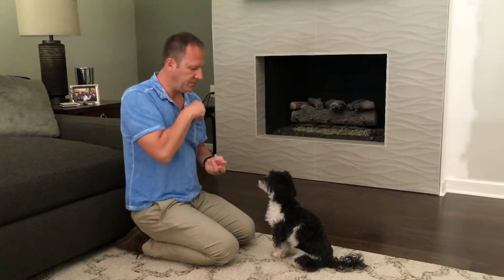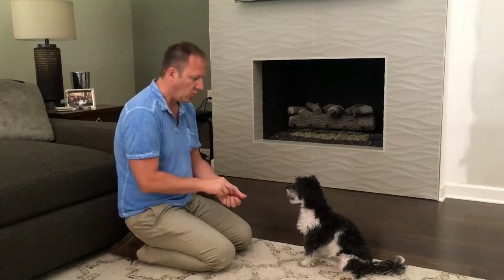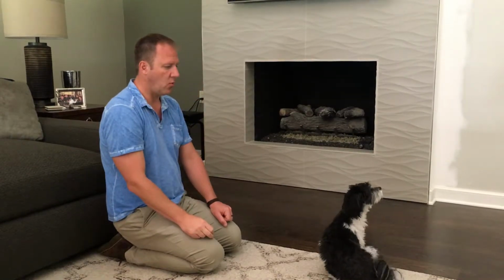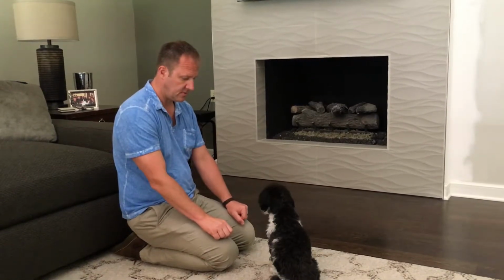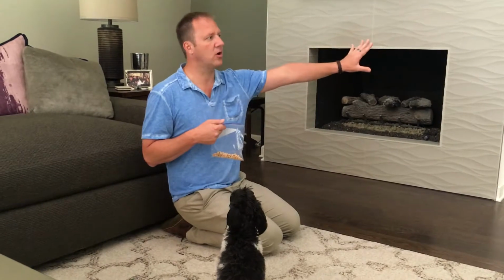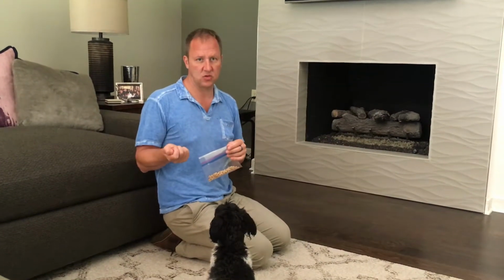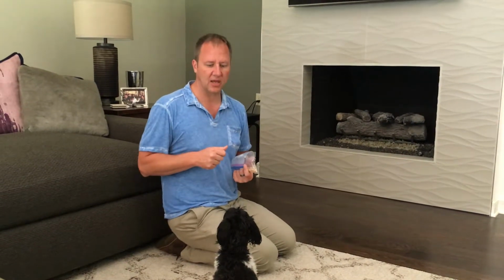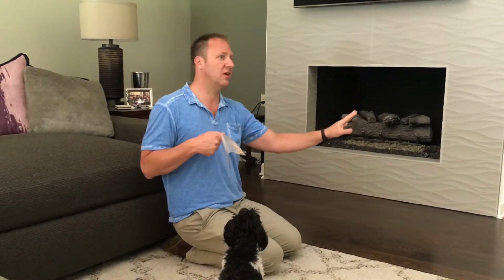Training Sophie to Focus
Sophie is a six-year-old Havanese who lives in Omaha. Her guardian set up a dog behavior training session with me to teach her to stop barking.